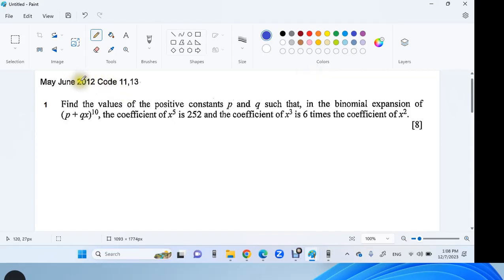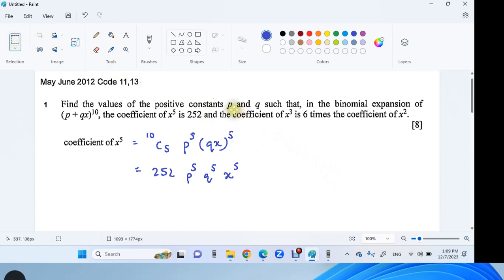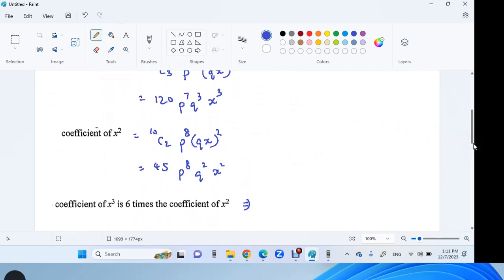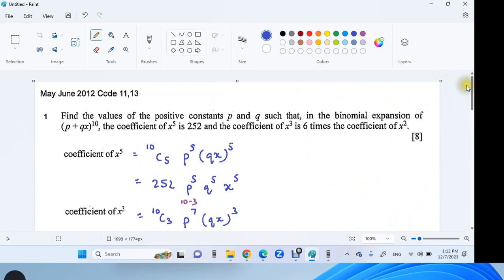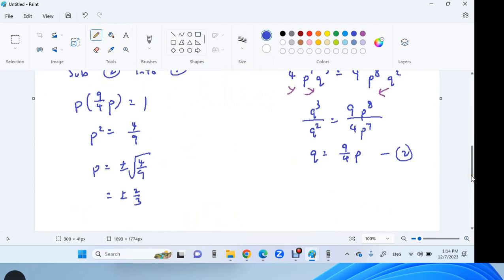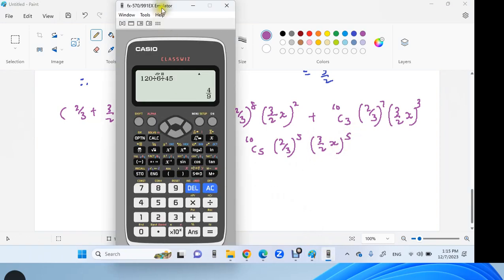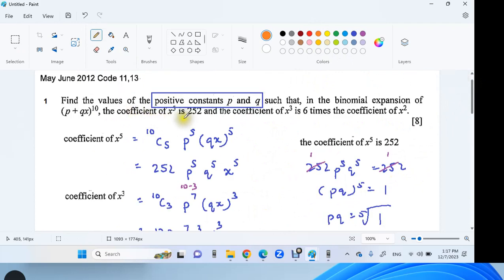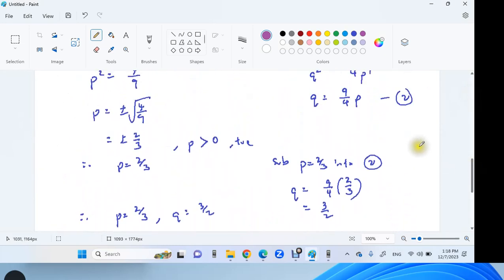C11 P1 Q1 11.2 Binomial Theorem May 2012